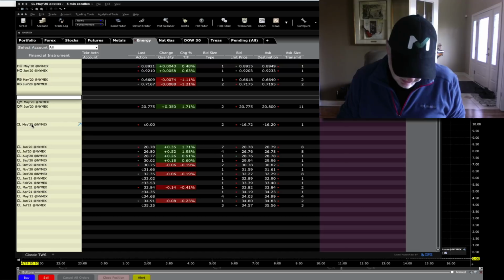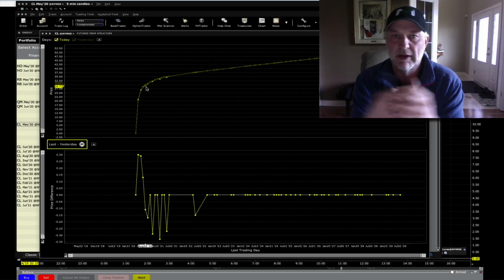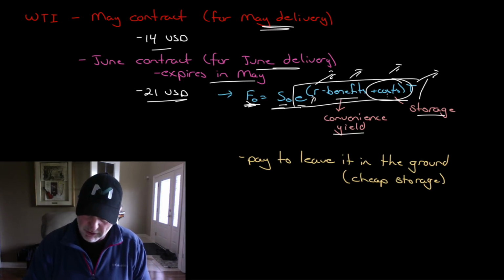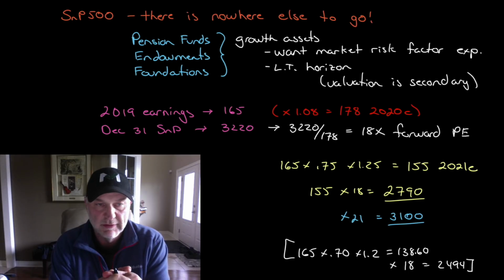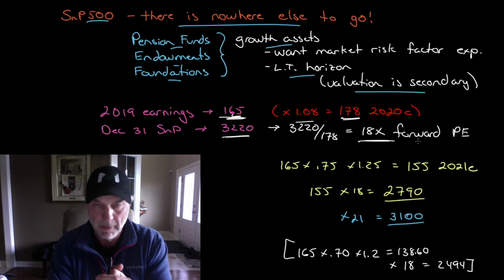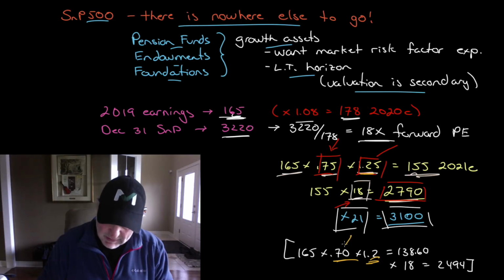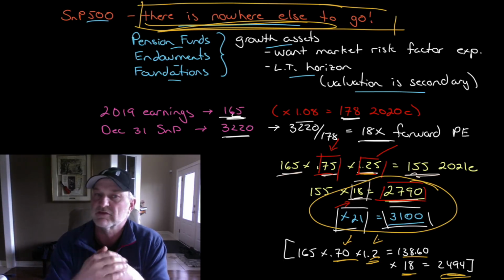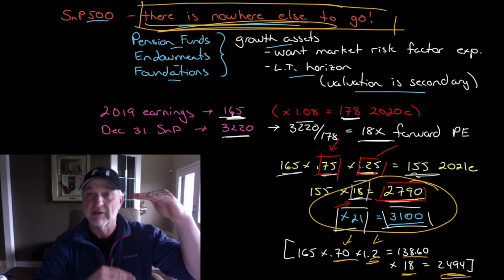WTI oil and the SNP500